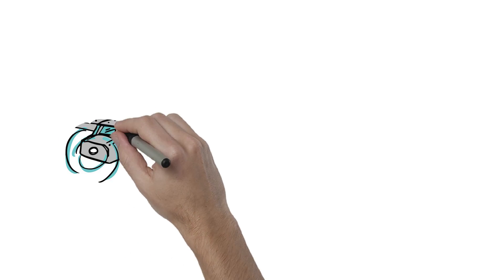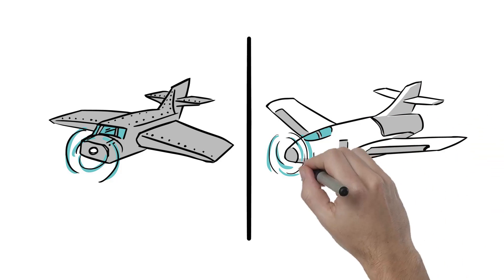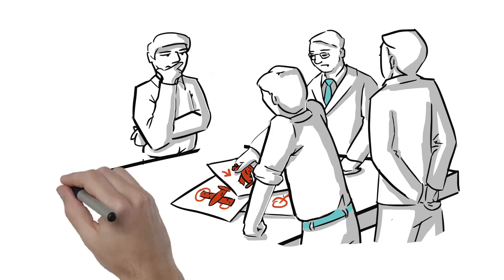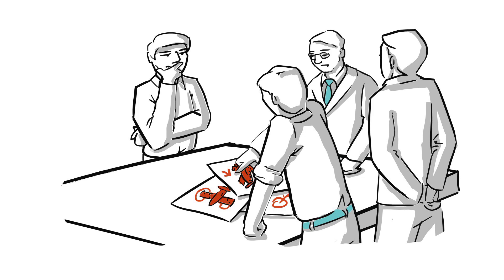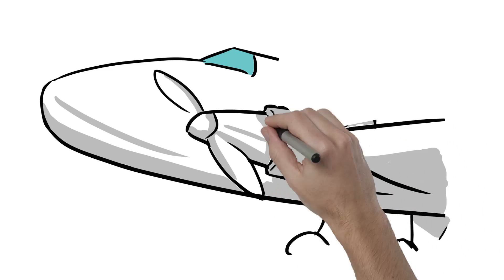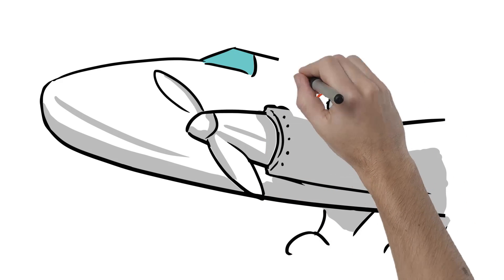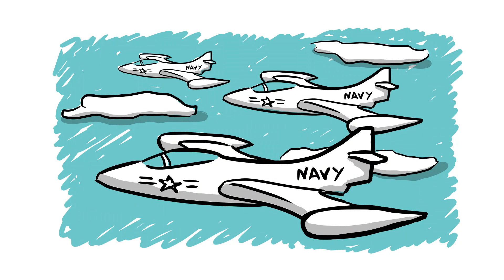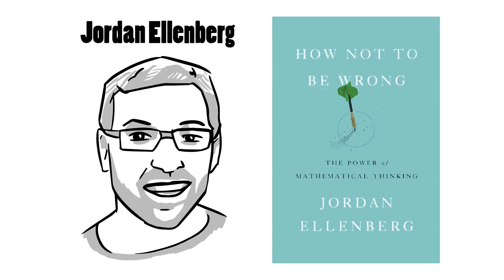HOW NOT TO BE WRONG by Jordan Ellenberg | BOOK TRAILER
About the book:
“Witty, compelling, and just plain fun to read . . .” —Evelyn Lamb, Scientific American

The Freakonomics of math—a math-world superstar unveils the hidden beauty and logic of the world and puts its power in our hands

The math we learn in school can seem like a dull set of rules, laid down by the ancients and not to be questioned. In How Not to Be Wrong, Jordan Ellenberg shows us how terribly limiting this view is: Math isn’t confined to abstract incidents that never occur in real life, but rather touches everything we do—the whole world is shot through with it.

Math allows us to see the hidden structures underneath the messy and chaotic surface of our world. It’s a science of not being wrong, hammered out by centuries of hard work and argument. Armed with the tools of mathematics, we can see through to the true meaning of information we take for granted: How early should you get to the airport? What does “public opinion” really represent? Why do tall parents have shorter children? Who really won Florida in 2000? And how likely are you, really, to develop cancer?

How Not to Be Wrong presents the surprising revelations behind all of these questions and many more, using the mathematician’s method of analyzing life and exposing the hard-won insights of the academic community to the layman—minus the jargon. Ellenberg chases mathematical threads through a vast range of time and space, from the everyday to the cosmic, encountering, among other things, baseball, Reaganomics, daring lottery schemes, Voltaire, the replicability crisis in psychology, Italian Renaissance painting, artificial languages, the development of non-Euclidean geometry, the coming obesity apocalypse, Antonin Scalia’s views on crime and punishment, the psychology of slime molds, what Facebook can and can’t figure out about you, and the existence of God.

Ellenberg pulls from history as well as from the latest theoretical developments to provide those not trained in math with the knowledge they need. Math, as Ellenberg says, is “an atomic-powered prosthesis that you attach to your common sense, vastly multiplying its reach and strength.” With the tools of mathematics in hand, you can understand the world in a deeper, more meaningful way. How Not to Be Wrong will show you how.